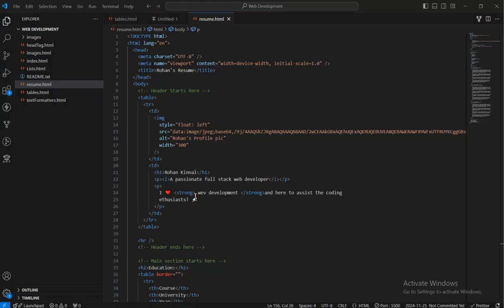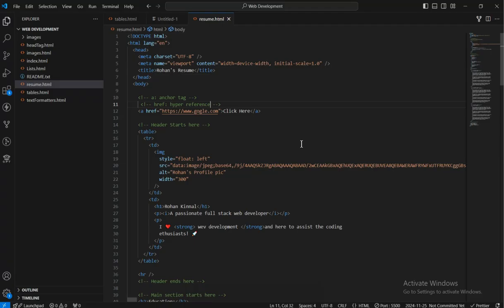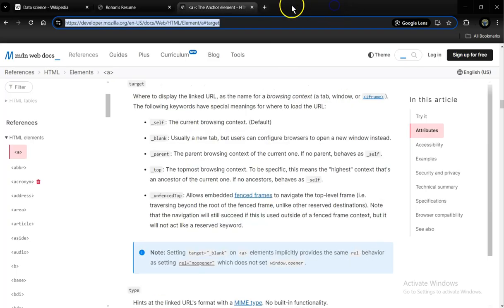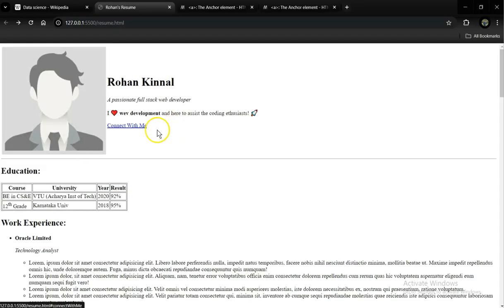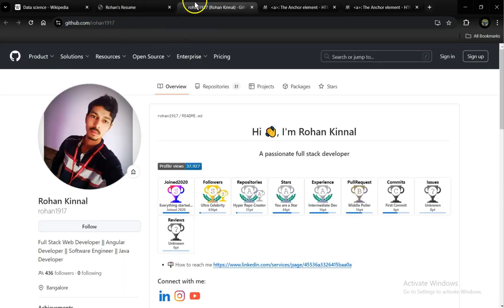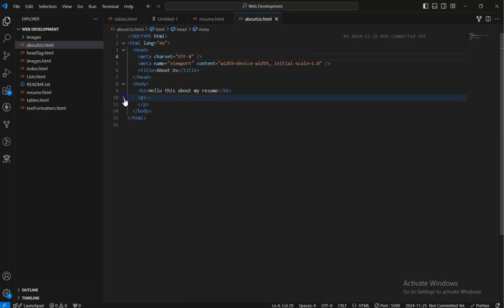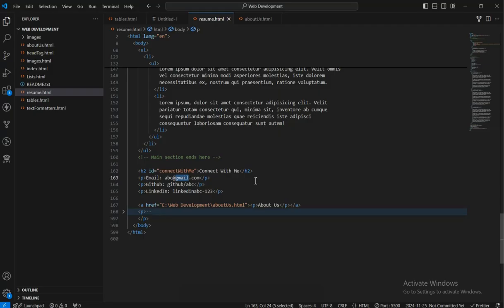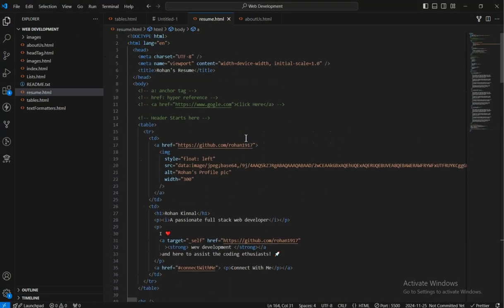10. Links in HTML | Complete Web Development Course 2026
In this video, we cover **9. Links in HTML** as part of our Complete Web Development Course 2026.

🔹 Learn 9. Links in HTML with clear explanations and practical examples